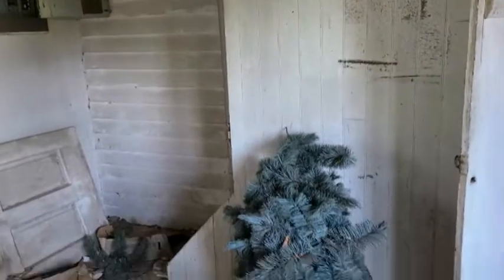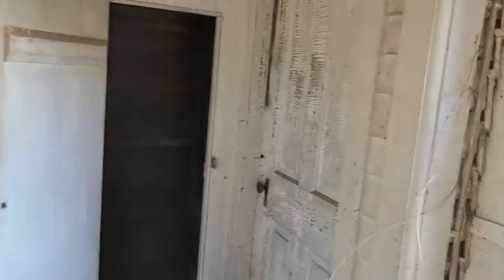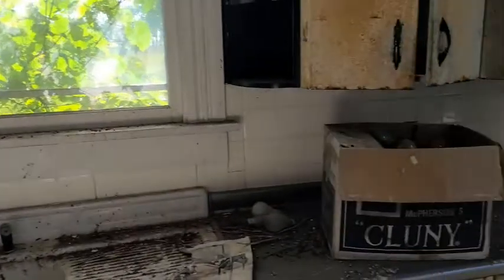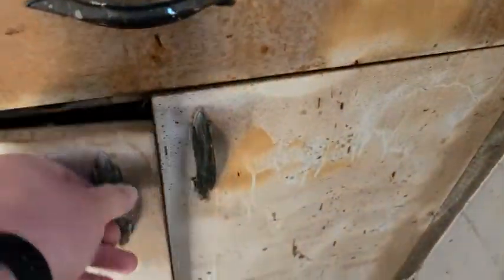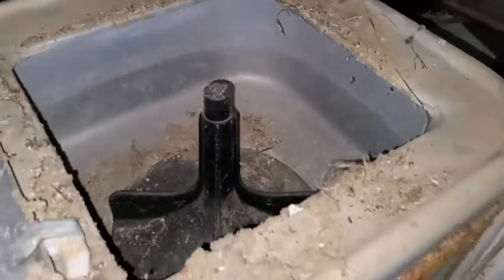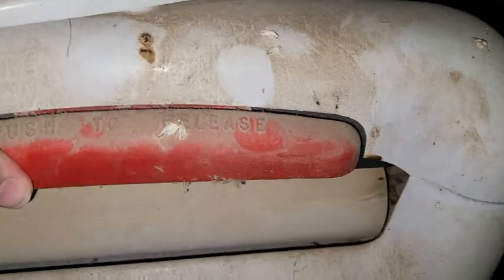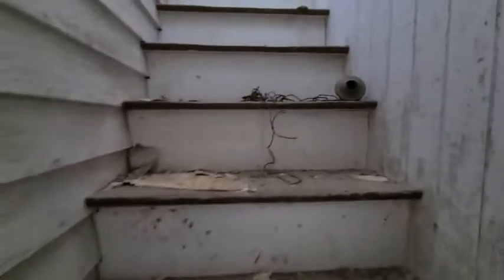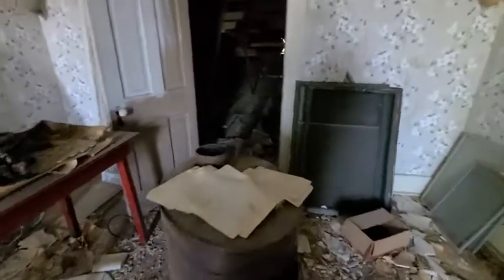This Place Has A Story To Tell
Another forgotten part of Indiana. Another place we found in-between our stops on our Wooded Covered Bridge Road trip.

Facebook.com/OldTownCurse